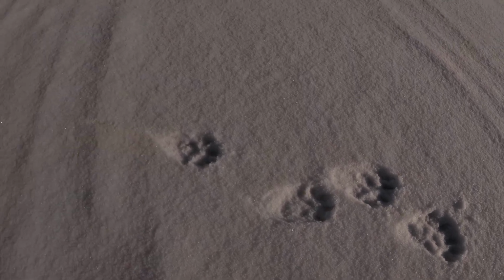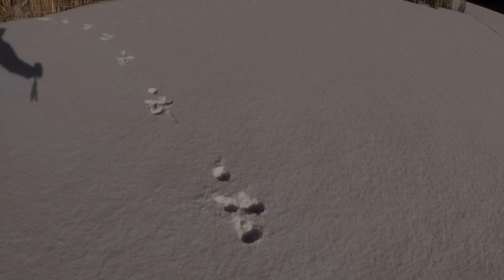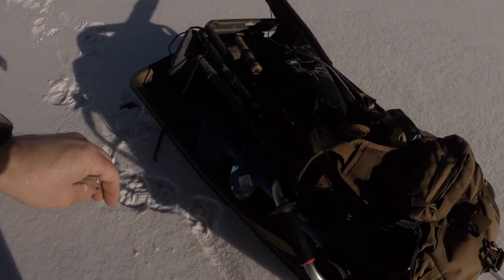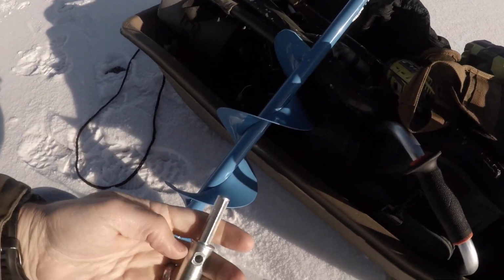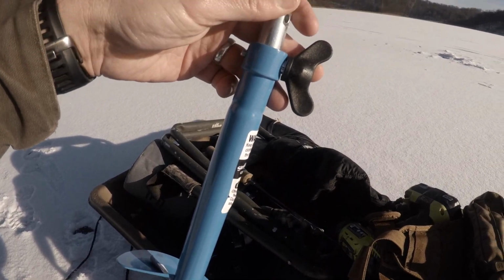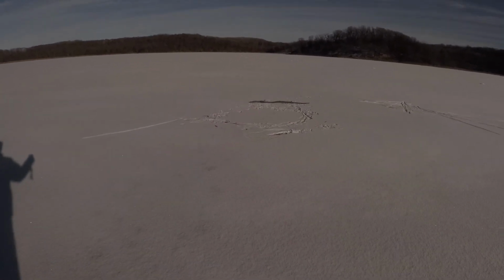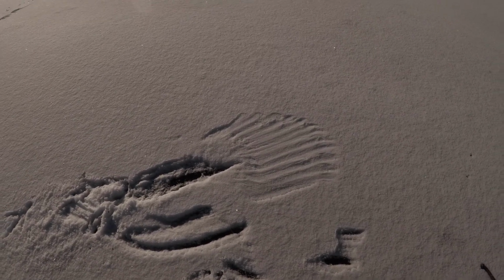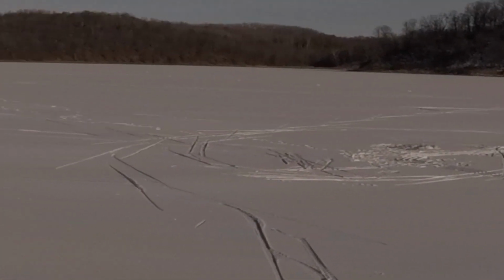Ryobi drill and attachment on my Strikemaster hand ice auger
Since I fish in areas that are zoned primitive and have no drive up access, traveling light is a necessity and combustion engines are prohibited. I'd been considering the K-Drill as an option but wasn't sure if I wanted to move up to the 1/2 inch Milwaukee drill that they recommend be used with the drill. After purchasing both products I'd be about $500 in the hole. I looked at countless reviews for the product as well as other battery powered drill options. I started to see more and more reviews that weren't favorable. The biggest complaint was late Minnesota ice that could be 3 feet thick or even thicker. As I became more wary of putting out the money for something that might leave me wanting I put the idea on hold. I still needed a light hand auger for early ice so I picked up a Mora Strikemaster for about about $60. Acouple of weeks later I stumbled across a auger drill adapter for a 3/8 drill that was made for the Mora. For $20 it was worth a shot. This video was the first time that I tried out the combination and drilled about 6 holes in 12" of ice without any power loss from my Ryobi 18 volt drill. I don't expect this set up to work when for late season ice and it might even burn up my drill.  But so far, I'm pretty stoked about the possibilities. This is going to be a super light and packable way to pop holes in those back country lakes.